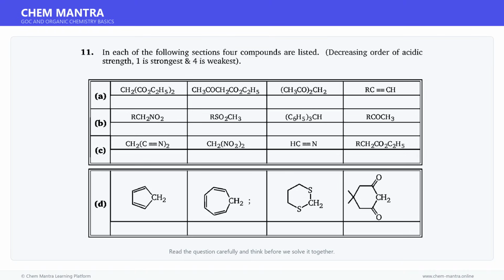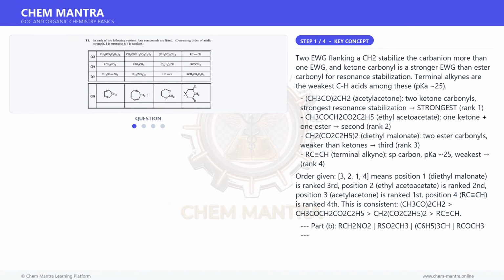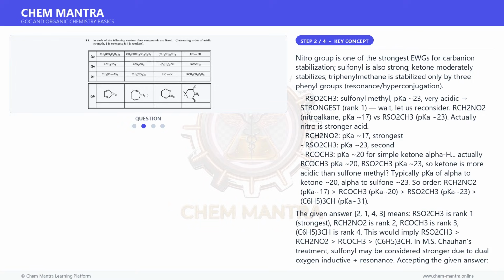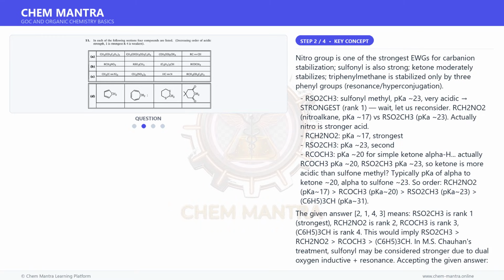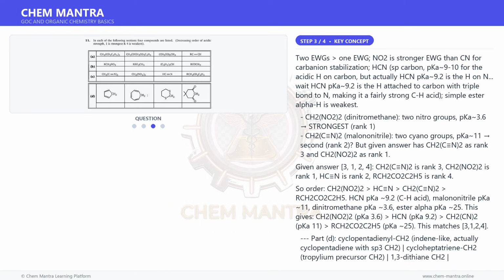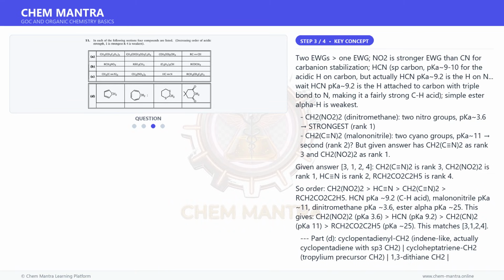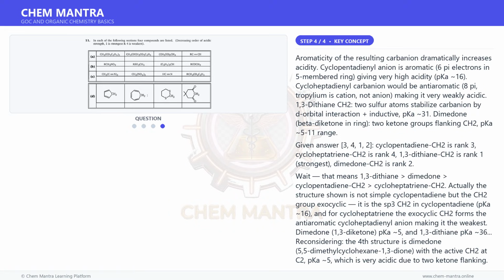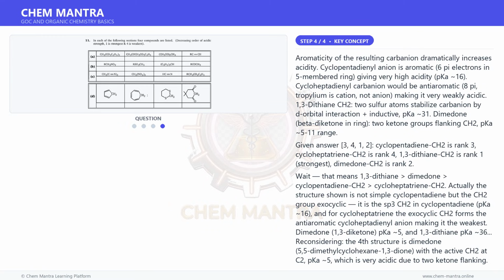Two EWG flanking a CH2 stabilize the carbanion more th | GOC Chemistry | JEE Chemistry | Chem Mantra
📌 Question:
See image

✅ Correct Matching: {"a": [3, 2, 1, 4], "b": [2, 1, 4, 3], "c": [3, 1, 2, 4], "d": [3, 4, 1, 2]}